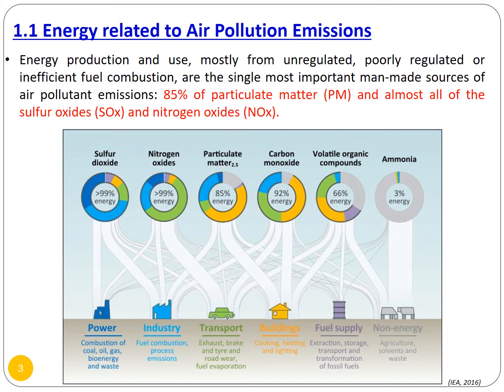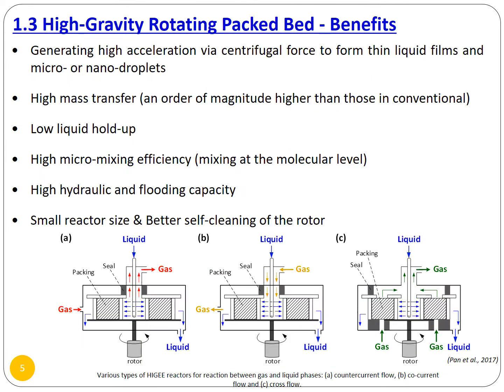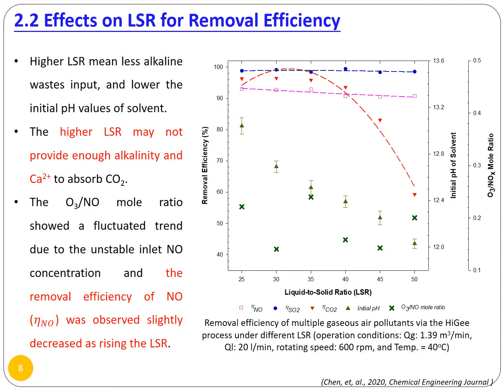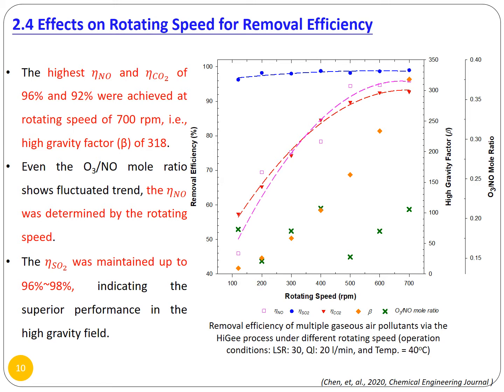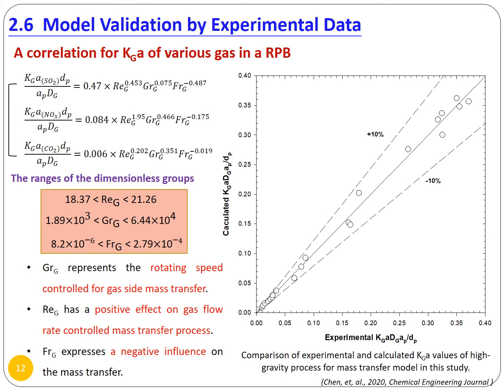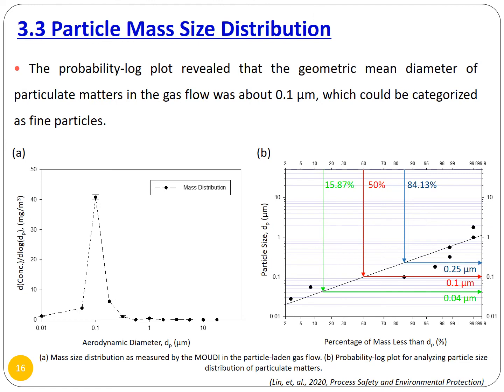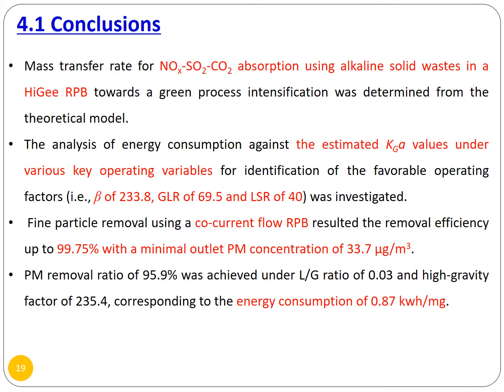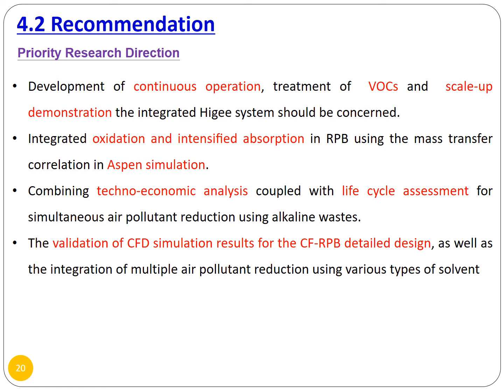2020 AIChE annual meetingV2